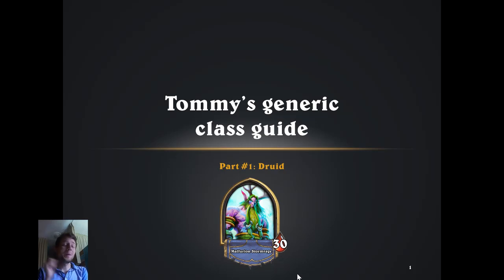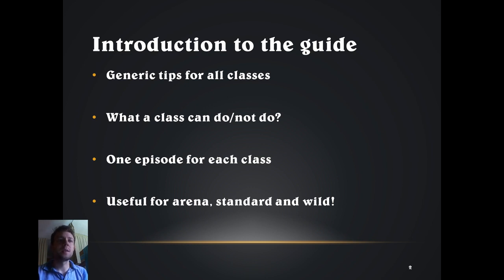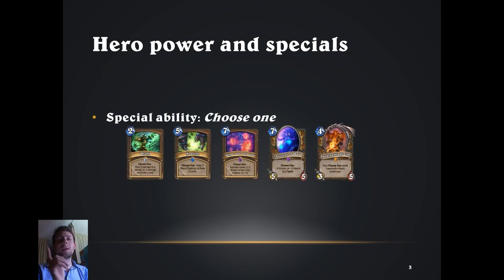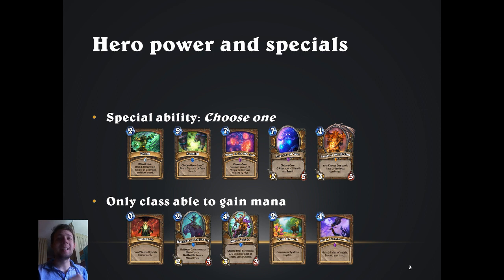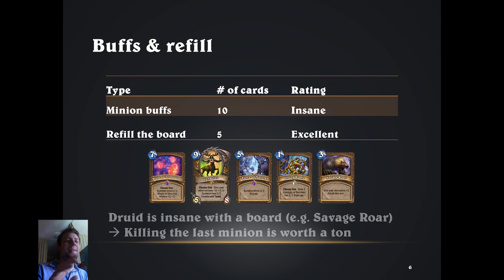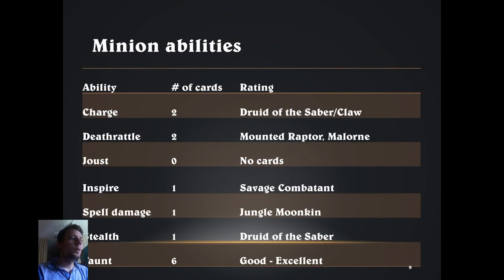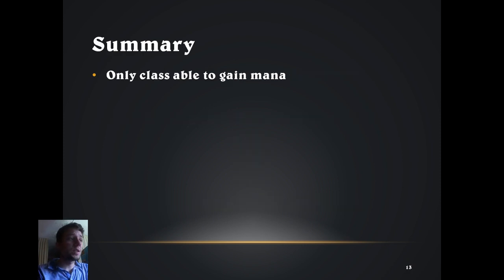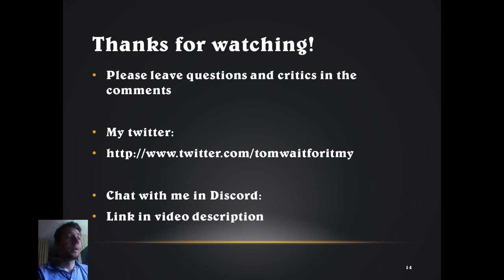Hearthstone: Generic class guide part #1: Druid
Hi there, my name is Tommy and I play Blizzards Hearthstone with the nick TomForAiur. I have been legend a couple of times and try to explain my thoughts as good as possible. My videos are meant to be informative and entertaining.